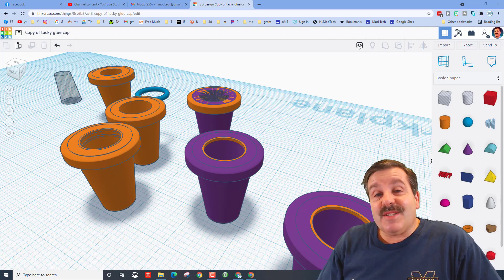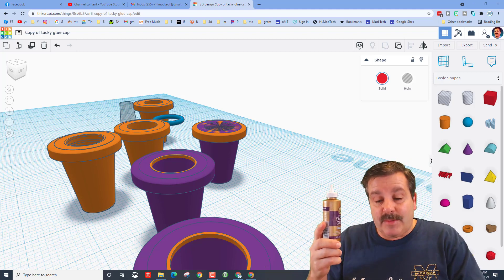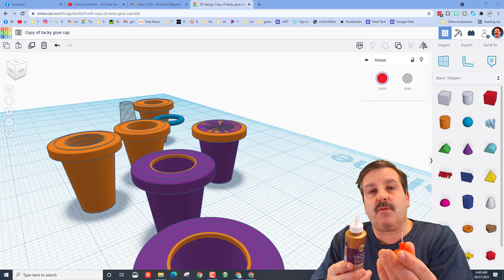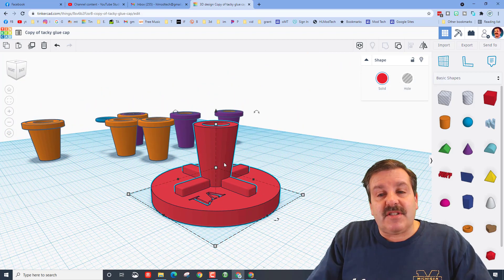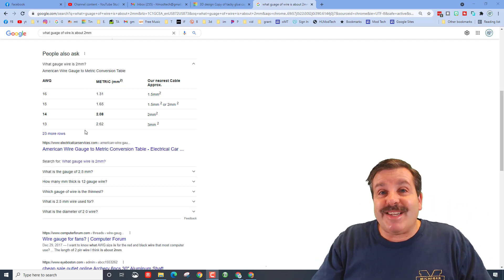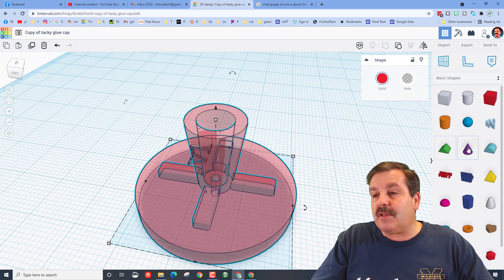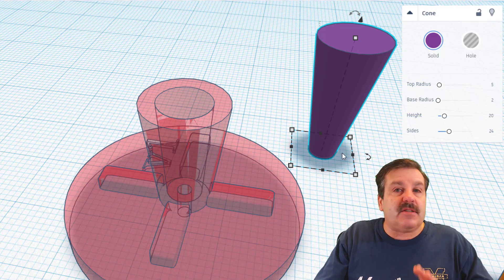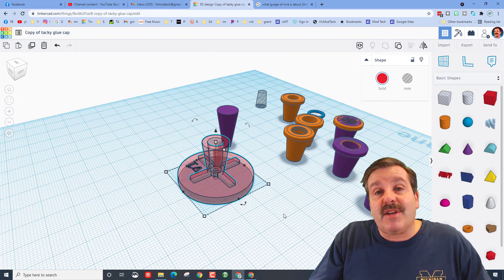A Free Tinkercad Stand Up Tacky Glue Cap | Master Tinkercad in Minutes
Have a glorious day and keep Tinkering! I designed A Free Tinkercad Stand Up Tacky Glue Cap that you can download from Thingiverse. Check out how easy it was to design and you can be on your way to Master Tinkercad in Minutes.